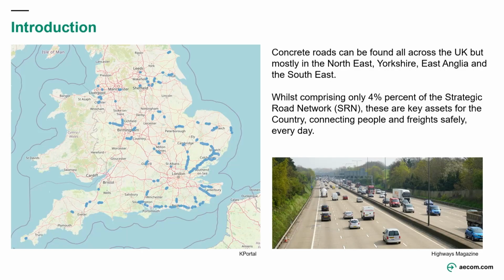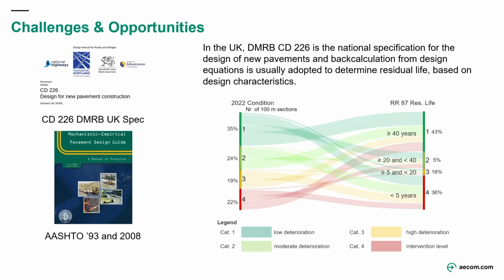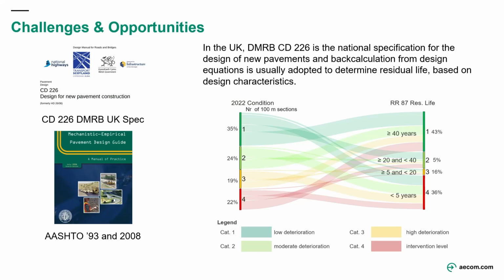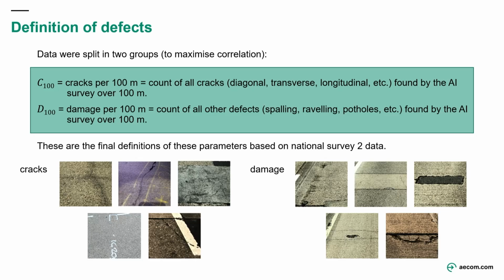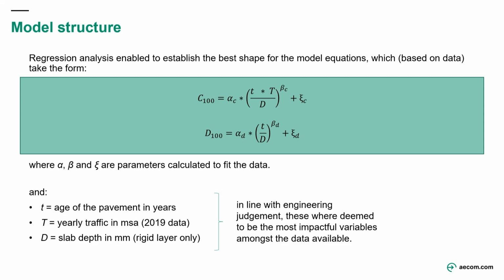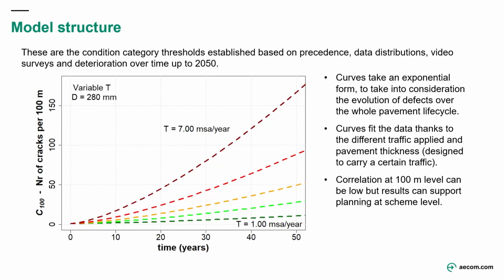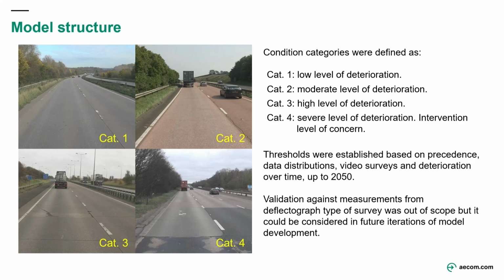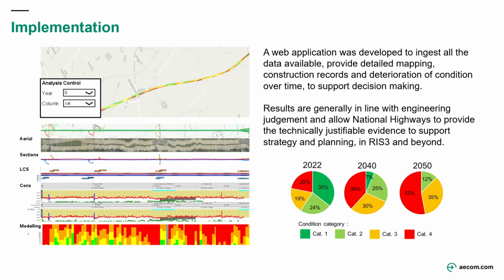01 Dr Federico Perrotta